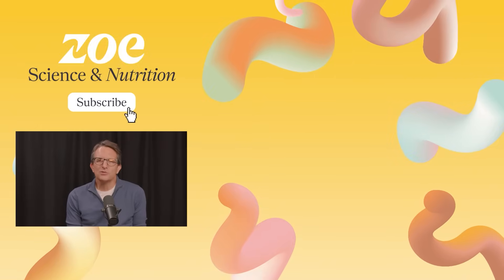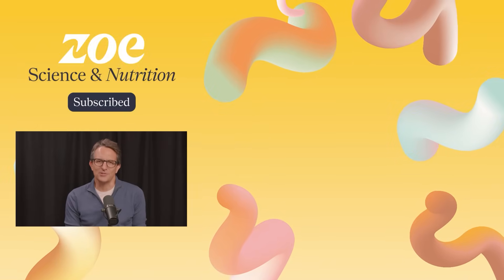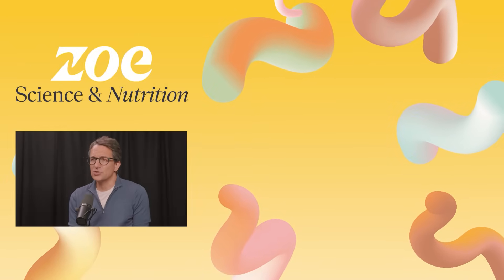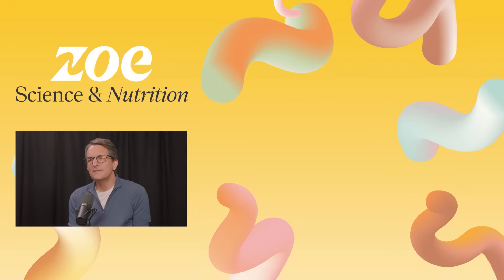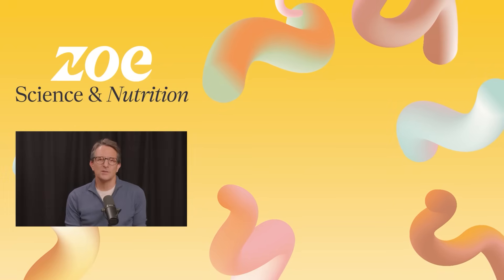How the Food You Eat Impacts Inflammation | Prof. Tim Spector & Dr. Federica Amati | ZOE Podcast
The food you eat can either calm or ignite inflammation in your body. In this clip, Prof. Tim Spector and Dr. Federica Amati explain which foods switch inflammation off — and which turn it up.

They explore why inflammation may matter even more than cholesterol for long-term health, how it links to chronic disease, and the surprising role your gut plays in controlling it.

0:00 The foods that increase and dampen inflammation
2:04 Why inflammation may matter more than cholesterol
3:41 The link between inflammation and disease
4:18 How gut health impacts inflammation

📚Books by our ZOE Scientists
The Food For Life Cookbook
Every Body Should Know This by Dr Federica Amati
Food For Life by Prof. Tim Spector